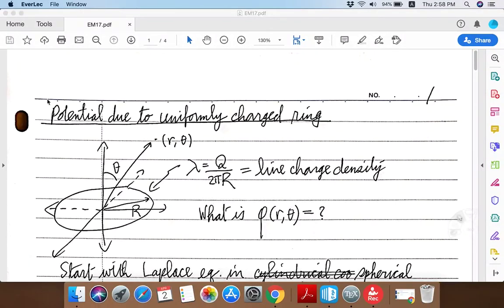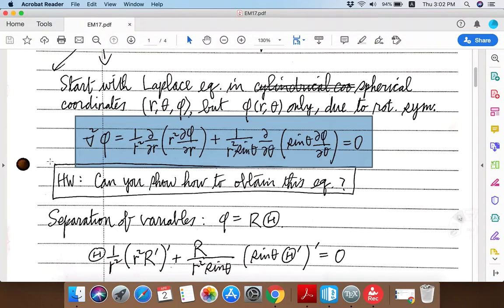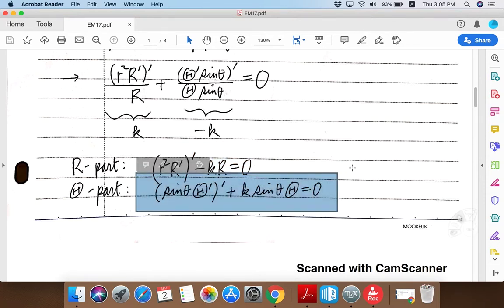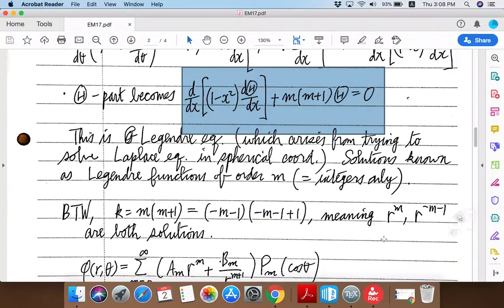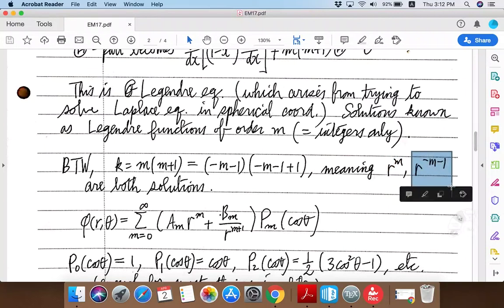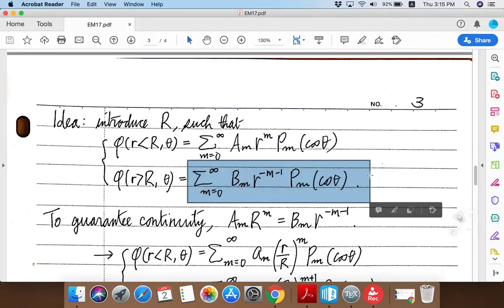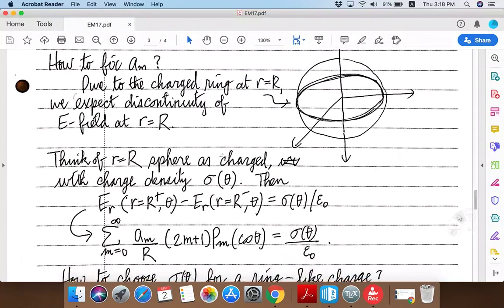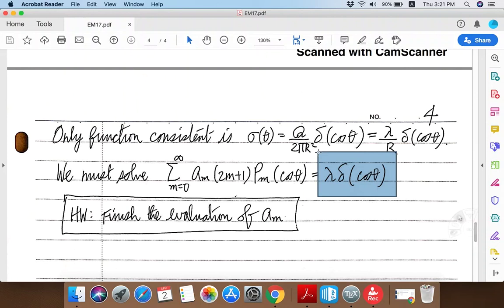EM Lecture 17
Potential due to a ring